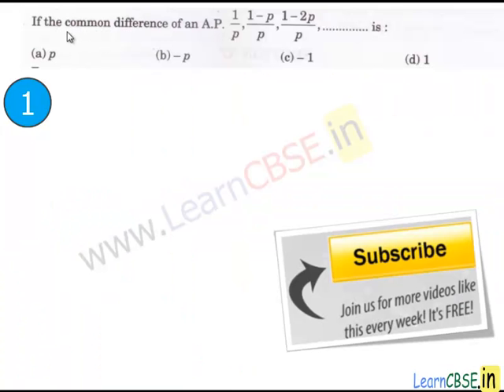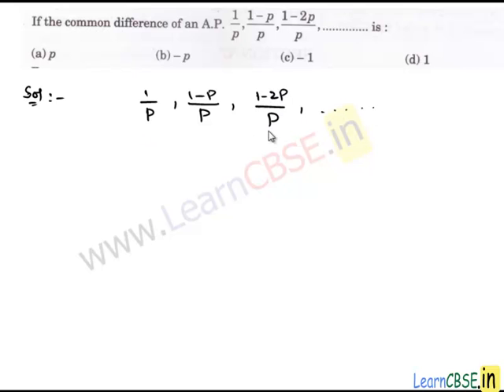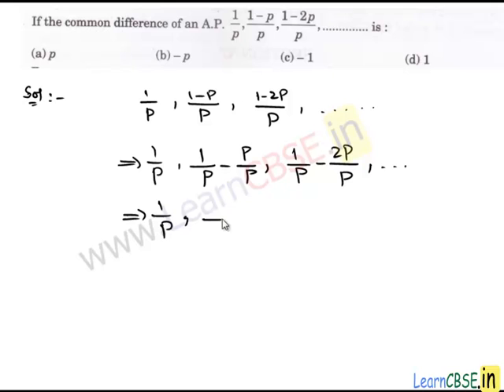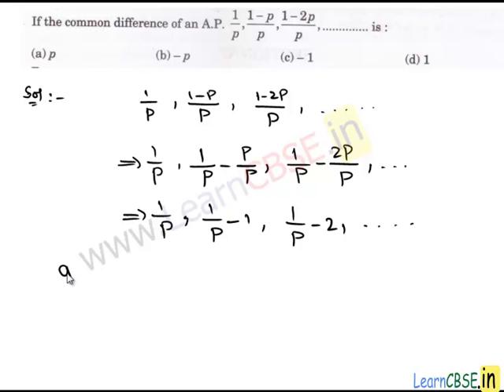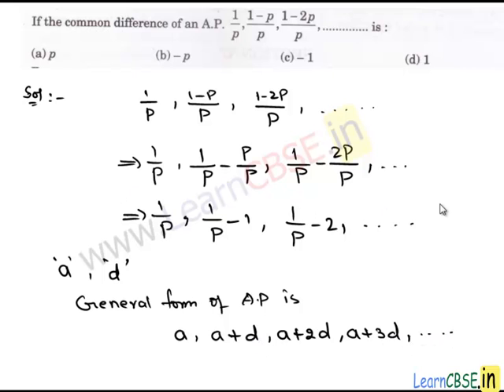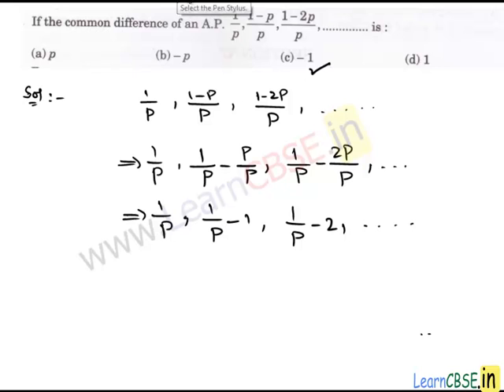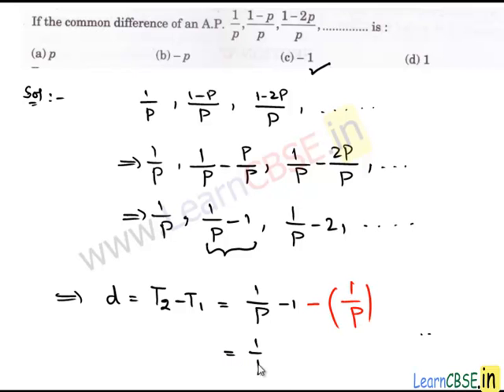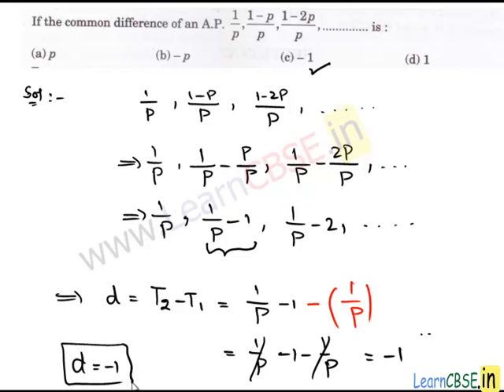CBSE sample question paper for class 10 cbse sa2 maths Paper 1 q1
00:02 CBSE sample papers for Class 10 Maths SA2 Paper 1 Q1 If the common difference of an A.P. 1/p, (1-p)/p, (1-2p)/p, …. is

learncbse.in, sample papers for class 10 sa2,
10th cbse sa2 maths sample papers with answers,